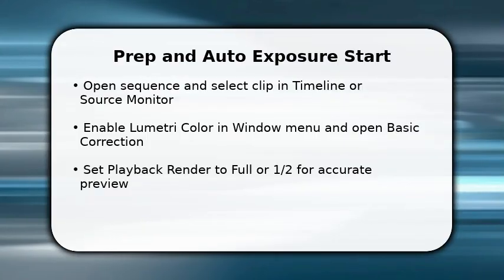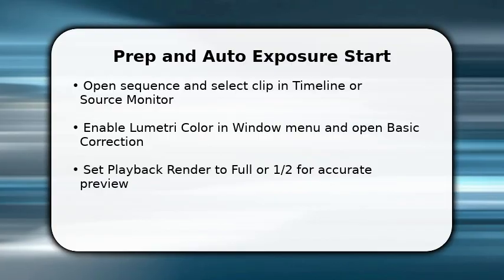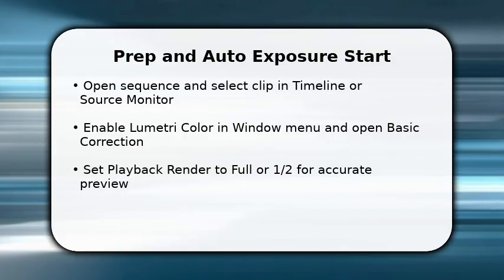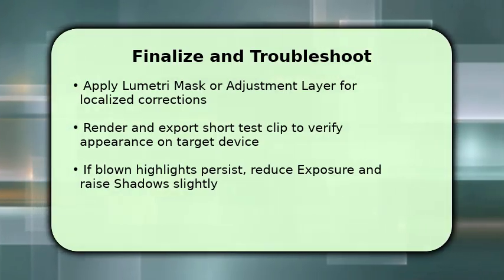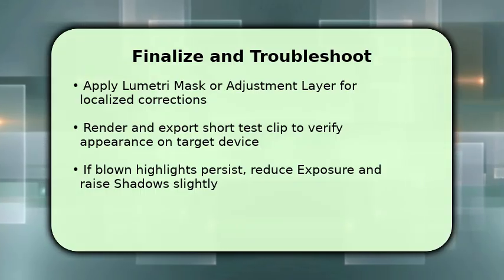How to Fix Auto Exposure in Premiere Pro - Easy Guide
Dive into the world of video editing as we unravel an easy guide on fixing auto exposure in Adobe Premiere Pro. This tutorial is perfect for both beginners and seasoned editors looking to enhance their projects with professional-grade adjustments.

fix auto exposure,